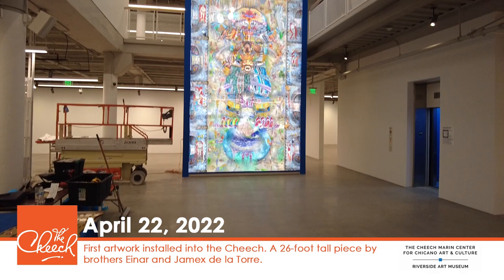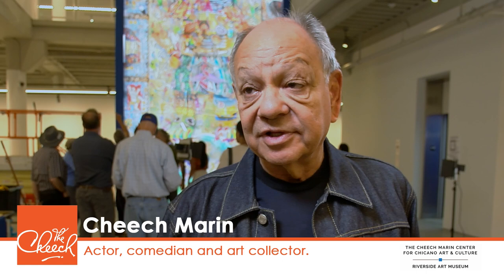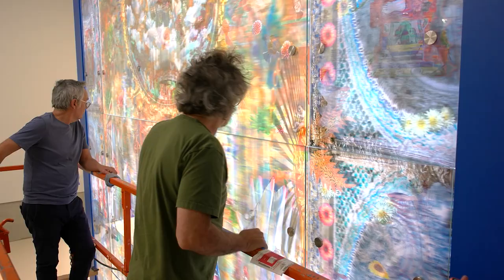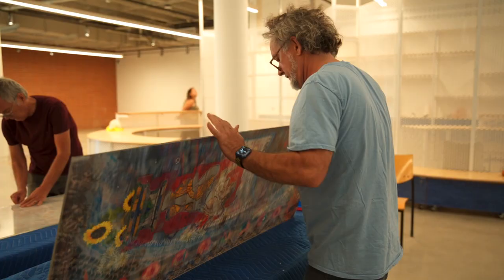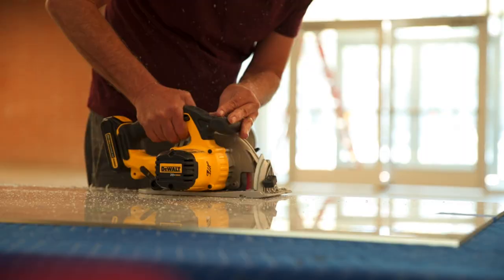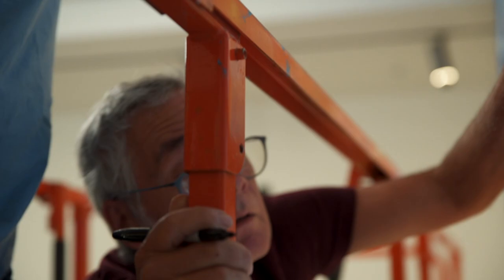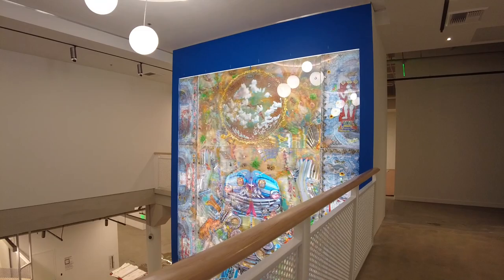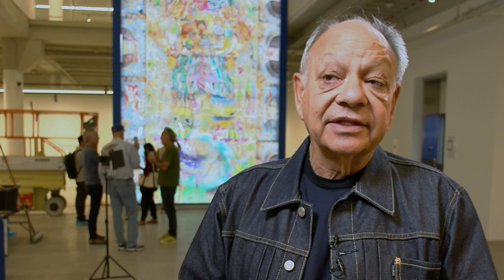Cheech Marin reveals the first art going into The Cheech Marin Center for Chicano Art & Culture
Comedian Cheech Marin—one of the world’s foremost collectors of Chicano art—visits The Cheech, which will be the center of Chicano art, not only for painting, but for sculpture, photography, and video arts. Catch a first glimpse of the initial piece of art going into the new center; a 26-foot tall, lenticular art piece created by Einar and Jamex de la Torre. What is lenticular art you ask? Watch and find out!